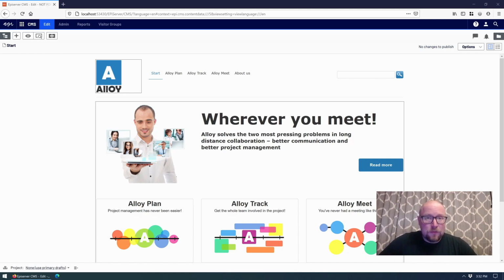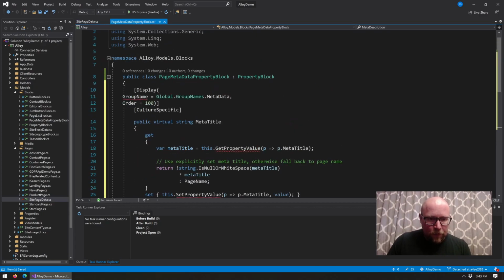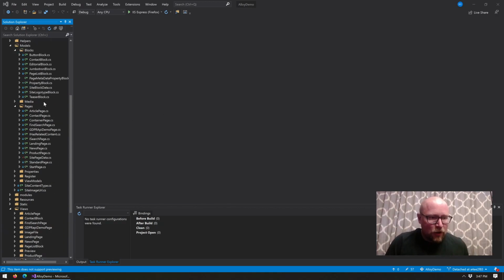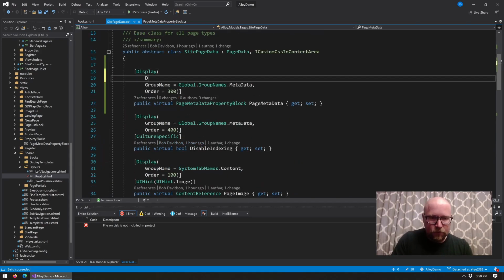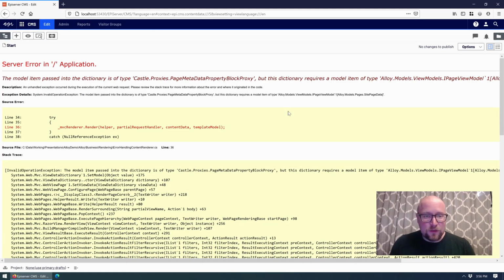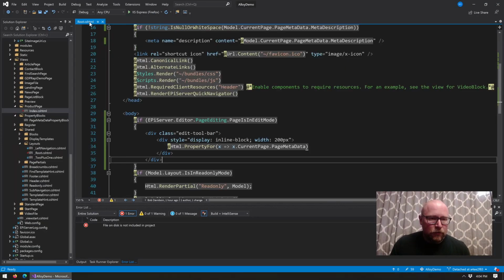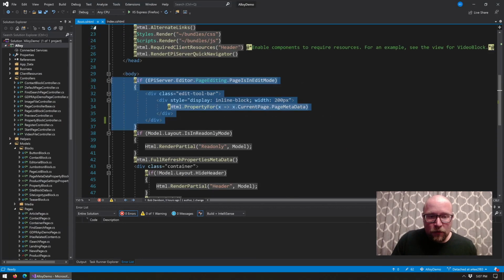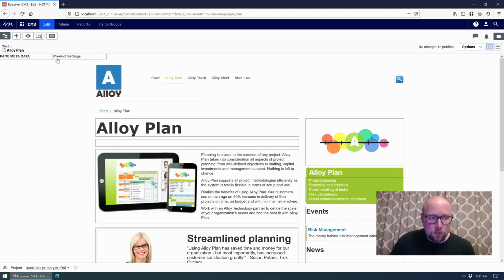On Page Editing Meta Properties - Ep 1 - Episerver with Bob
I show one technique to make metadata and otherwise non-visible page properties more user-friendly for on-page editing in Episerver/Optimizely CMS 11.

Errata: I make a few mistakes when creating the Block controller, but correct them later in the video.

Chapters:
00:00 Introduction
01:22 The Property Block model and controller
09:58 Making the Property Block on-page friendly
14:13 Dynamic meta data buttons
15:52 Extending the Property Blocks
23:25 Conclusion and one caveat